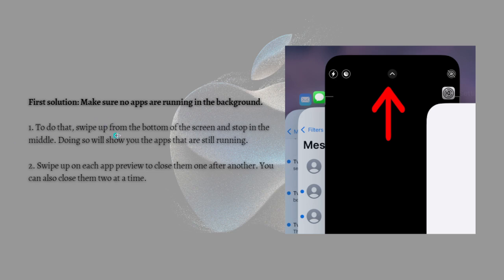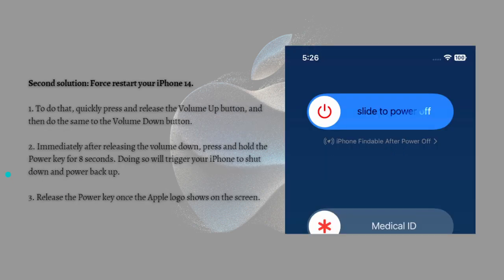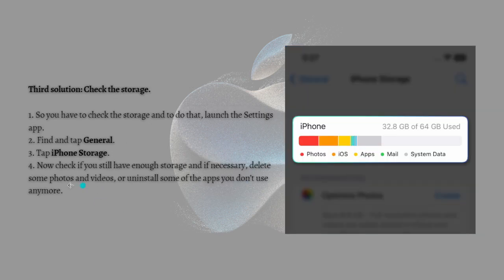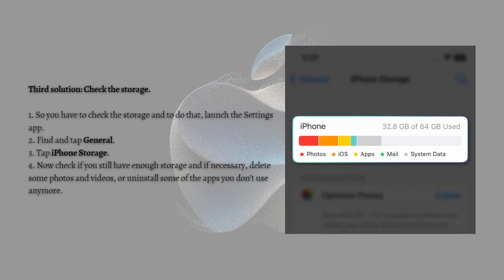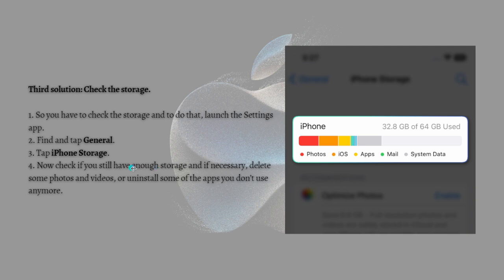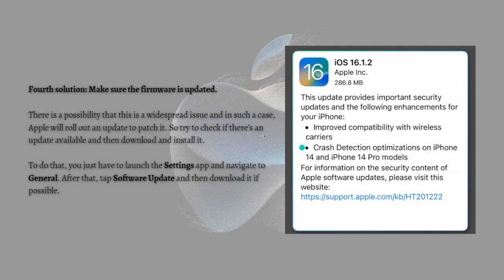How To Fix An iPhone 14 That's Lagging And Has Slow Performance (2023 Guide)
Learn How To Fix An Iphone 14 That's Lagging And Has Slow Performance. This video will show you how to fix iphone 14 lagging and slow performance. If you're wondering how to fix iphone 14 lagging and slow performance this is for you.